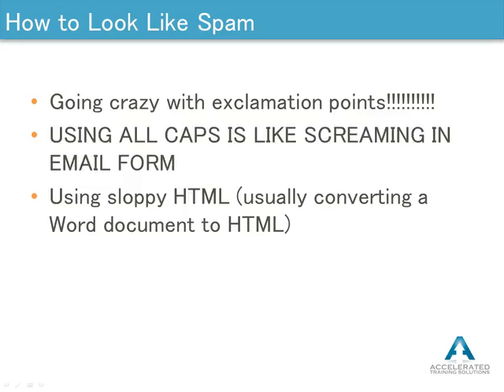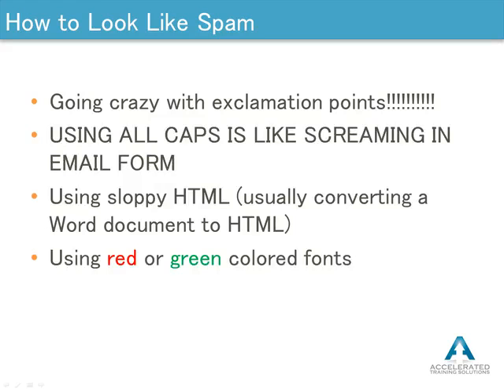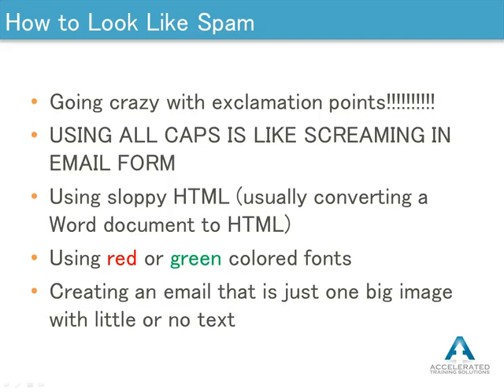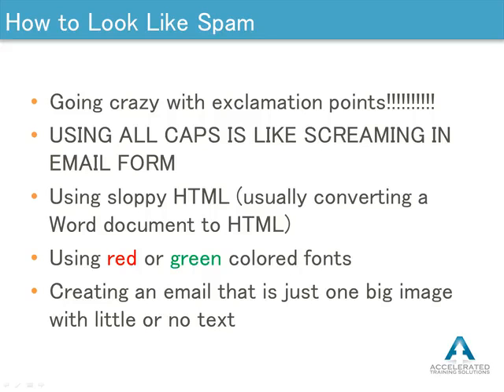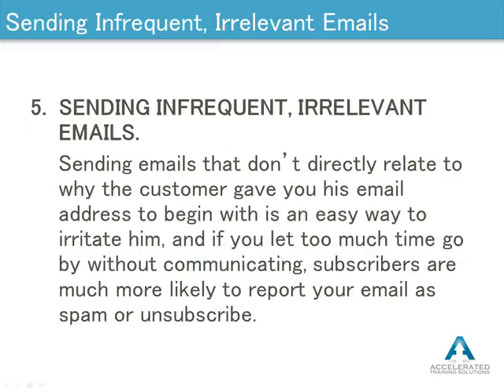Instant Email Marketing Webinar clip7